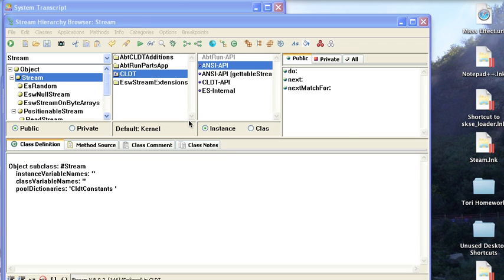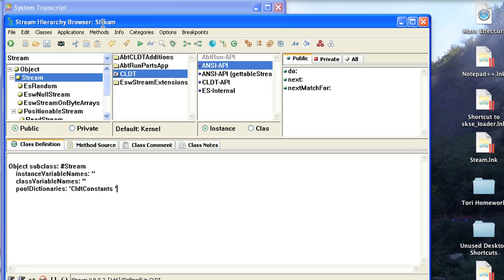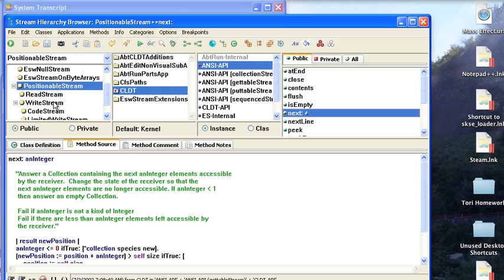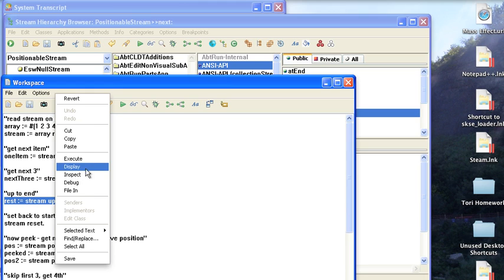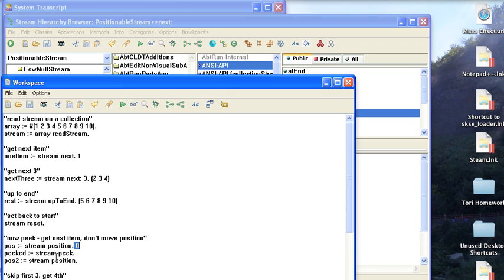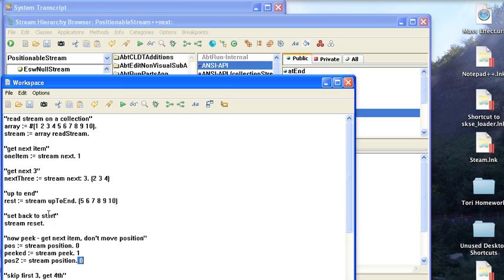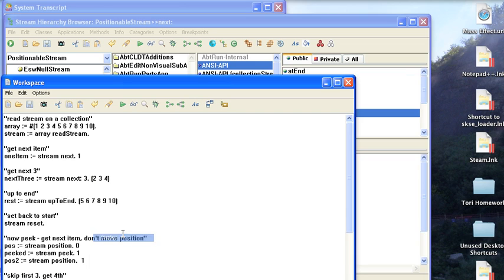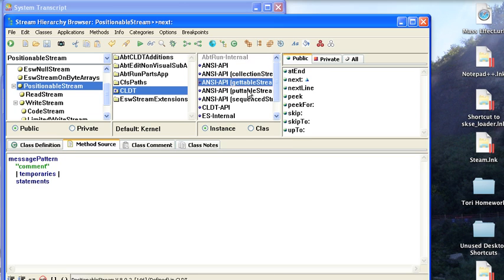ST 4U 179: Read Streams in Smalltalk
Today we'll look at using Streams to read data in VA Smalltalk